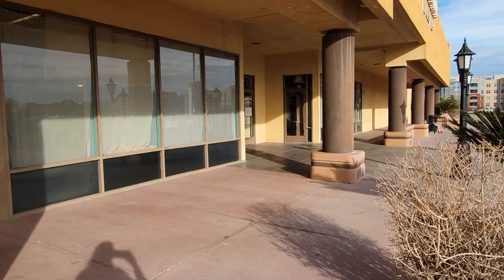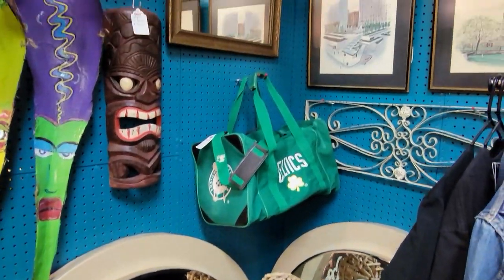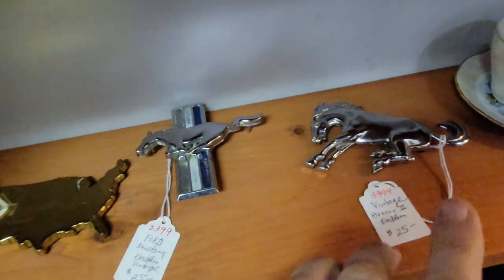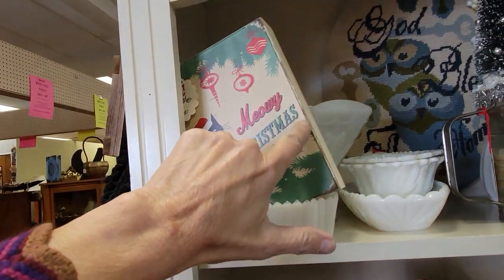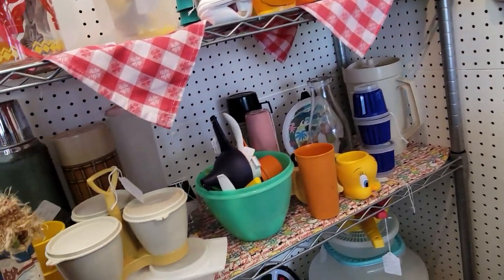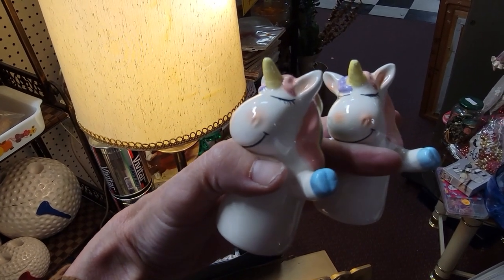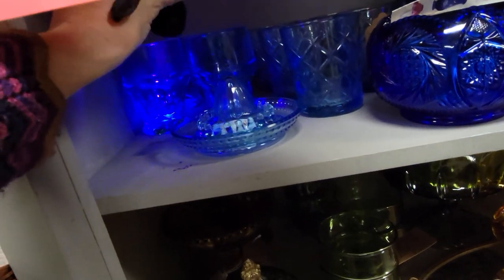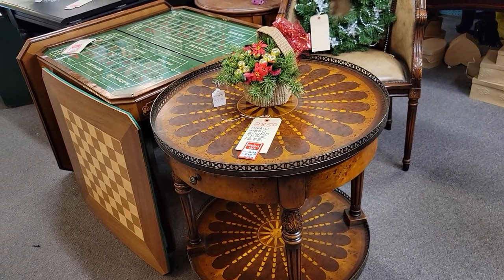Should I Buy Them? Antique Mall Shop A Long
Something a little different today - help me decide whether to buy these special birds!  See what I found to resell on my online selling platforms.
This is the Antique Mall of America in Las Vegas - shop a long with me!

Did you see something in the video you'd like to buy?  Don't wait for me to list it - send an email with your offer, and this is IMPORTANT!,  include a screenshot of the item OR the timestamp and which video it is from:

Do you want to learn to sell on Ebay?  Here is the Proven Ebay Course which takes you step by step through starting and running your own Ebay business and takes all the fear away!

To send some love:
6955 N Durango Dr Suite 1115, 299

Here is Rachel's Etsy shop
Here is my mom's Etsy shop